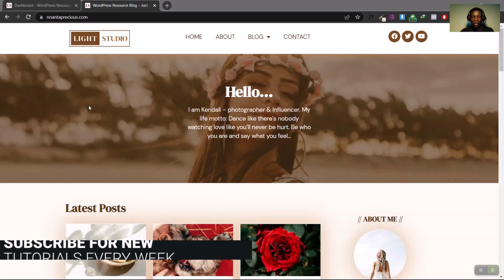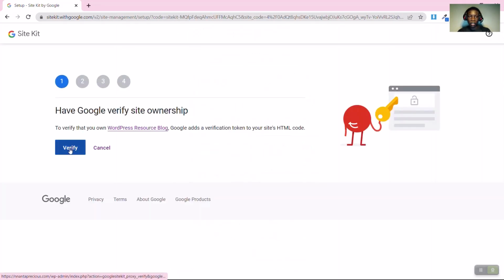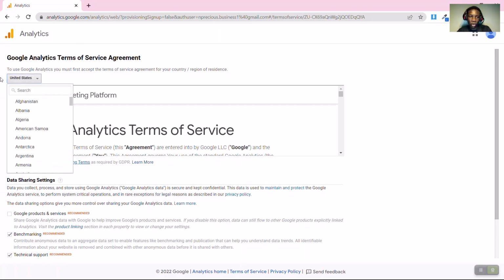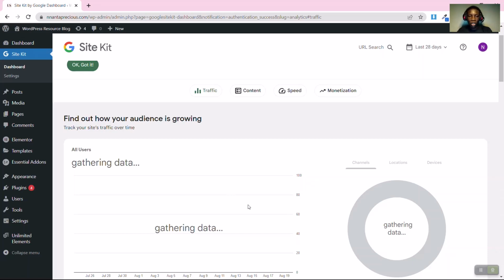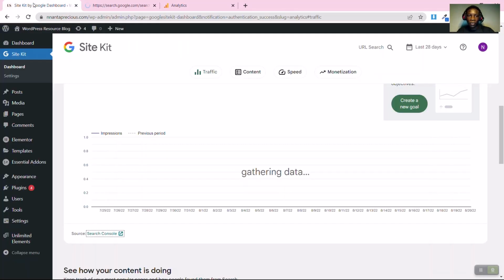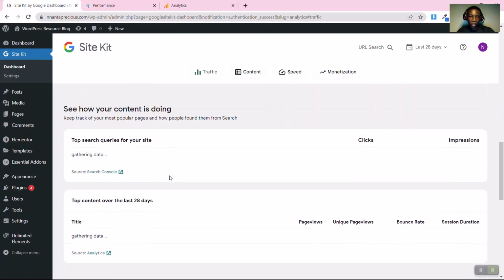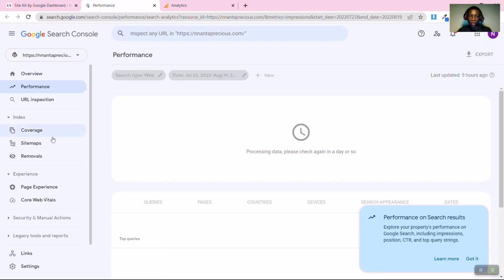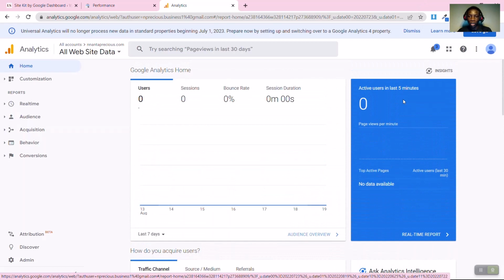How To Connect WordPress Website With Google Analytics And Search Console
In this video you're going to learn how to connect WordPress Website With Google Analytics And Search Console step by step. connecting your WordPress website google analytics and search console is a powerful way to gathering useful data about your website audience and how they find you and interact with your website.

So you can be able to well optimize the user experience of your website in other to achieve your desired business goals. ensure to watch the full video on how to connect WordPress website with google analytics